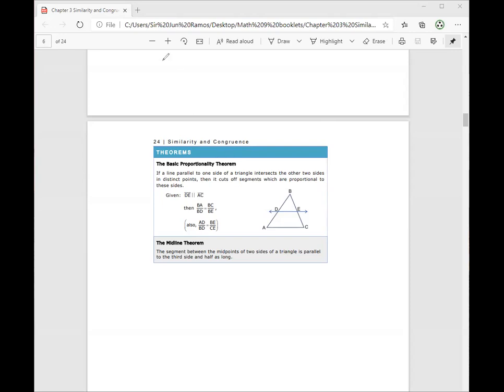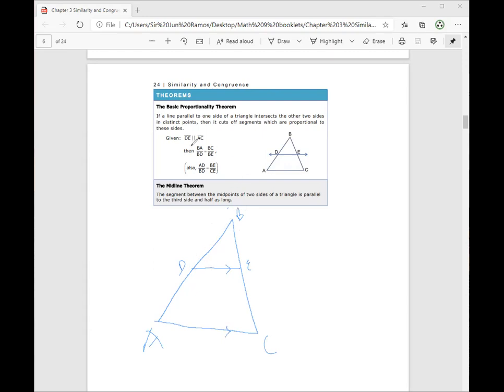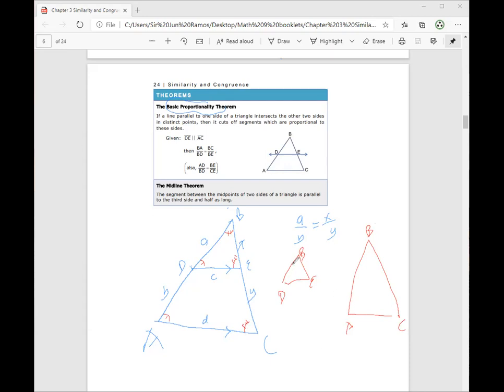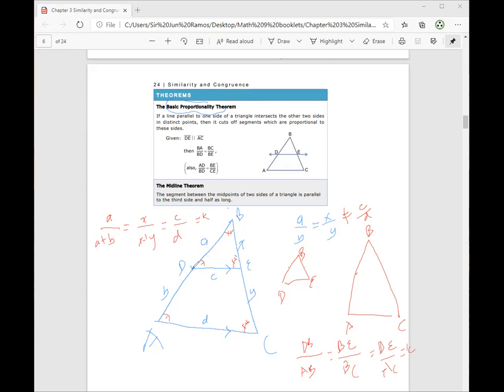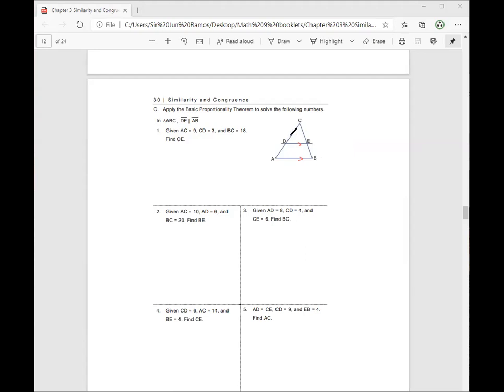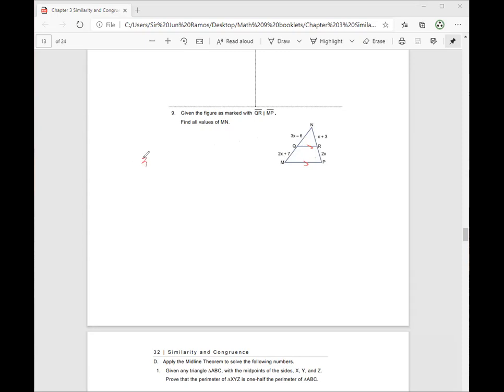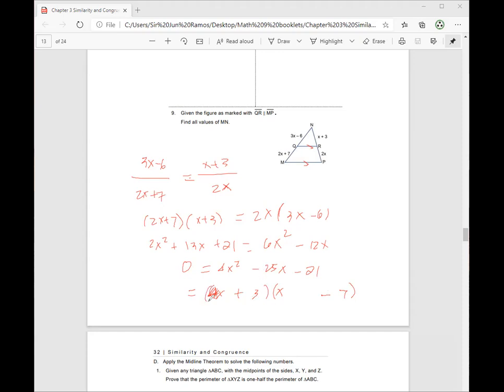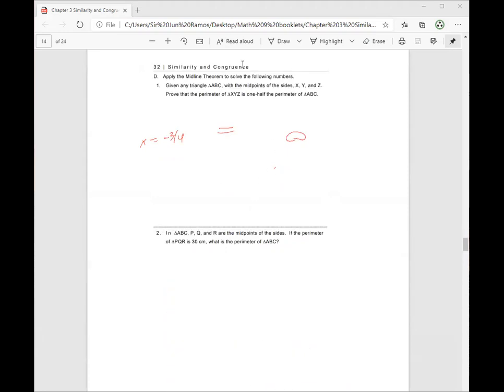Lesson 8.8: The Basic Proportionality and Midline Theorems